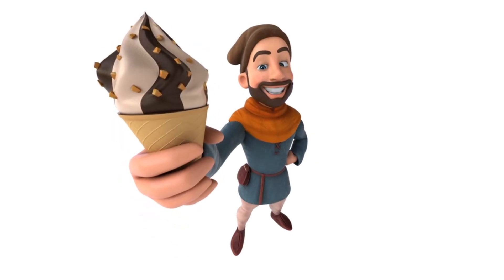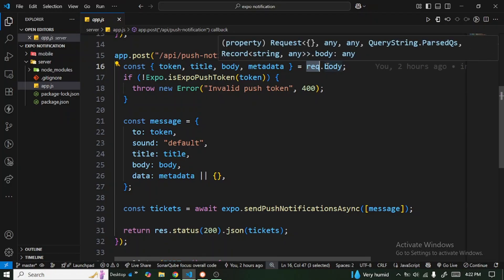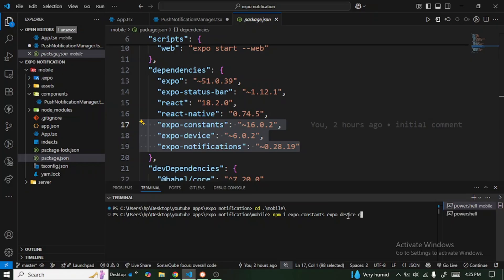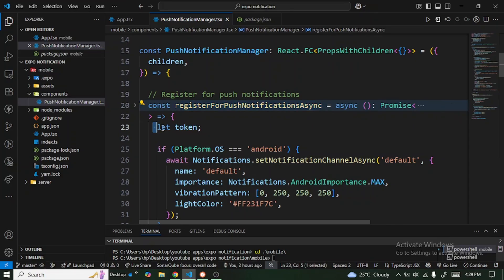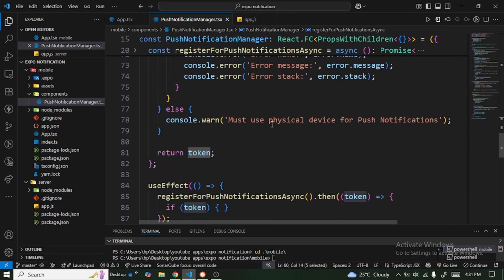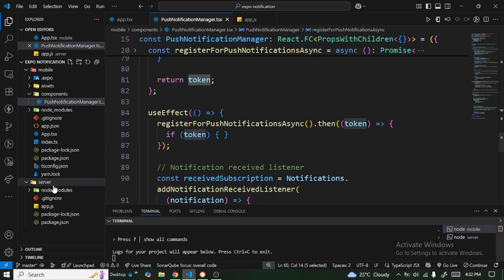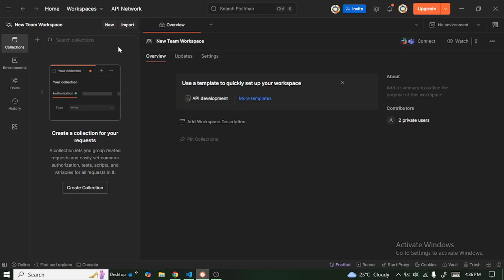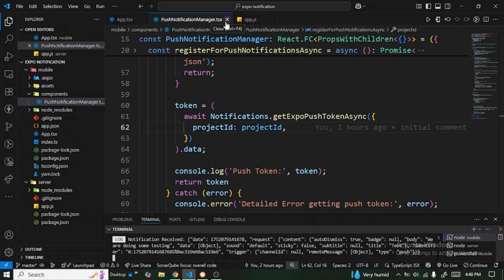React Native Expo Notification Made Easy For Beginners 2025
Welcome to Don Hub channel.
Learn how to implement expo notification in your React Native application with this easy-to-follow guide. This video dives into the step-by-step coding process, perfect for enhancing your mobile app development skills. Let's dive into this react native tutorial.